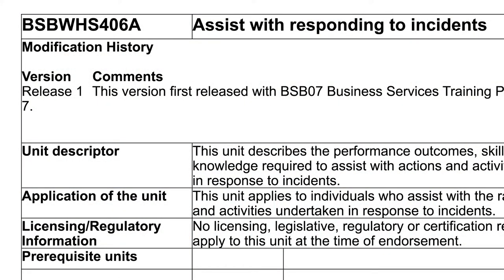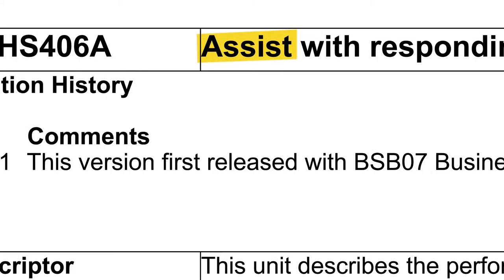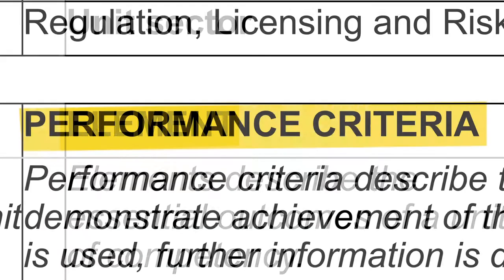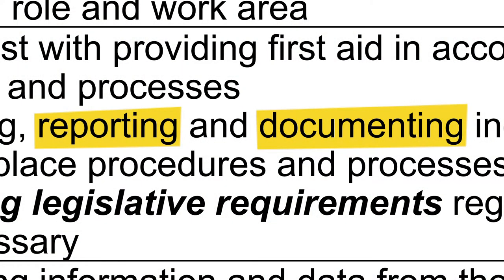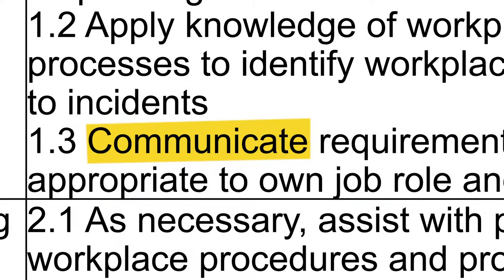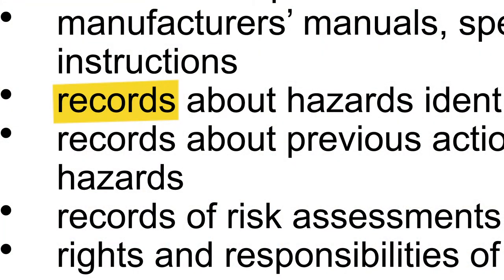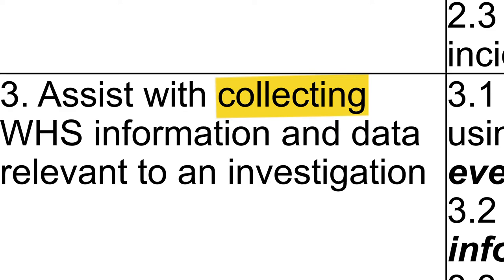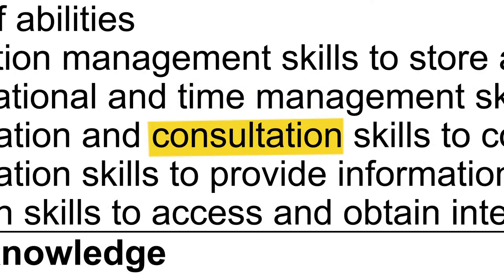How do I identify foundation skills in my training package?